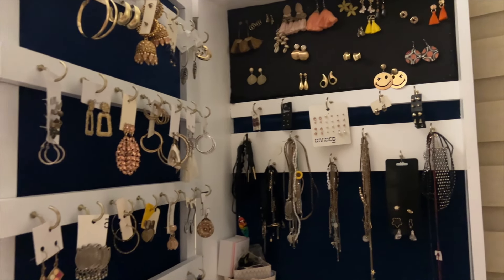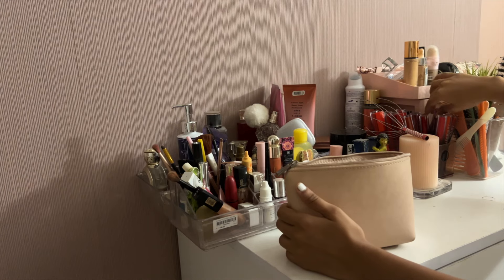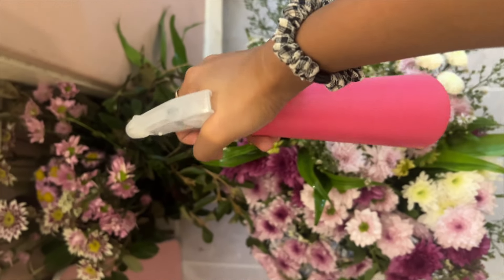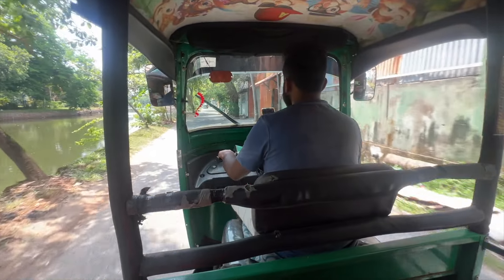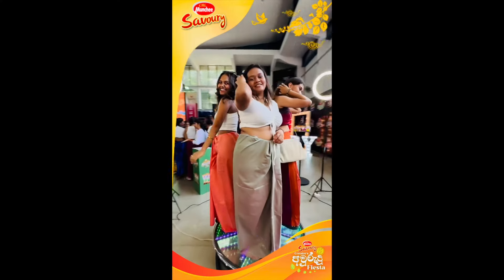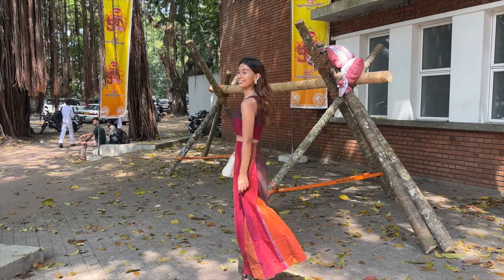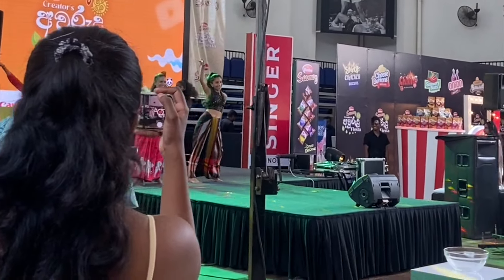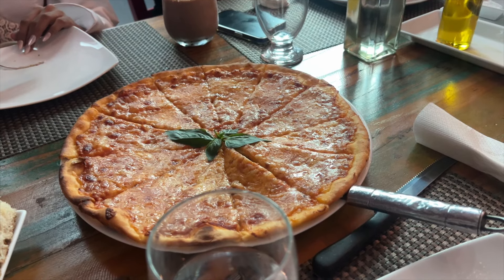AVURUDU CELEBRATIONS 2024, SHOOT DAYS & BUBBLE TEA | follow me around vlog | ශ්‍රී ලංකා🇱🇰 Kavithi